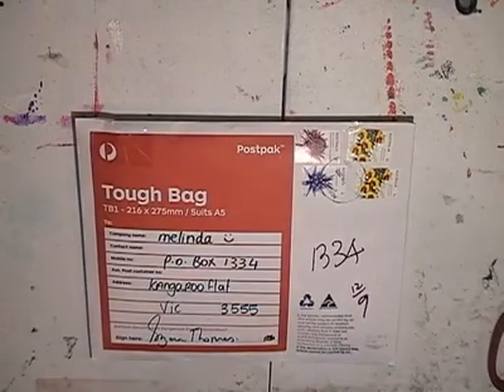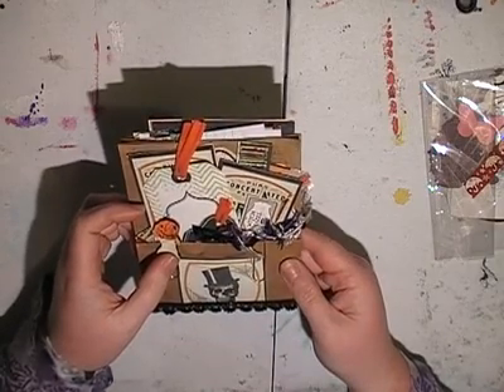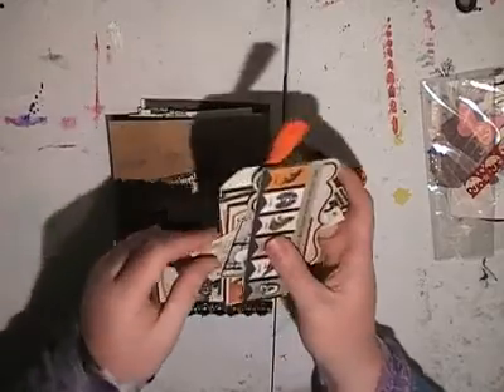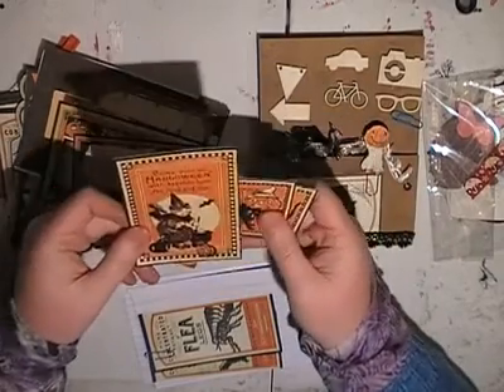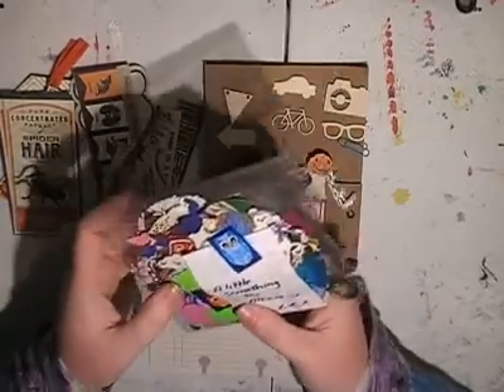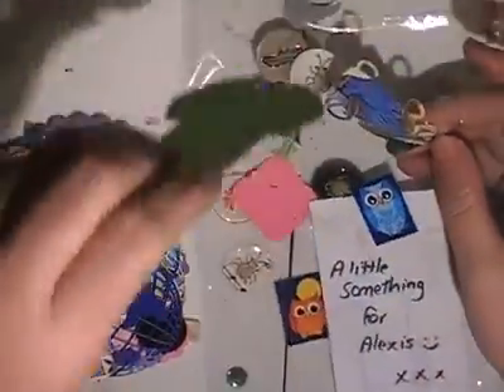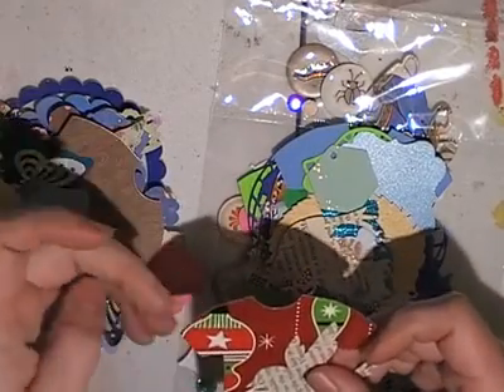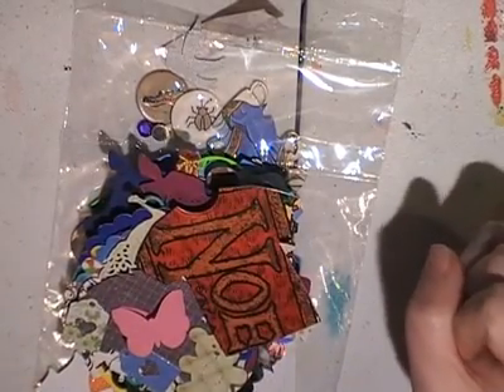Giveaway Winning From Suzanne Thomas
Australia